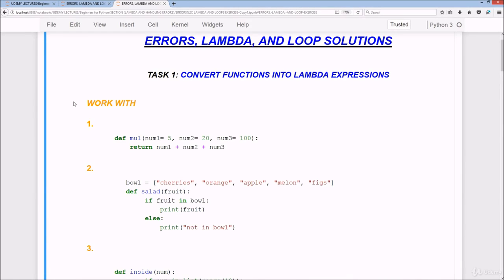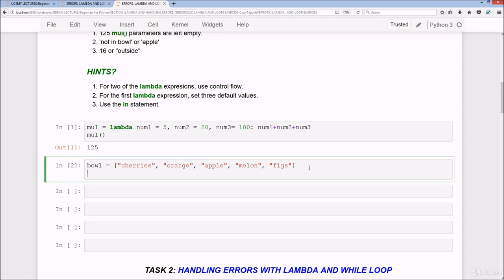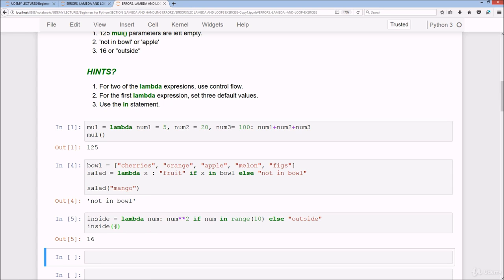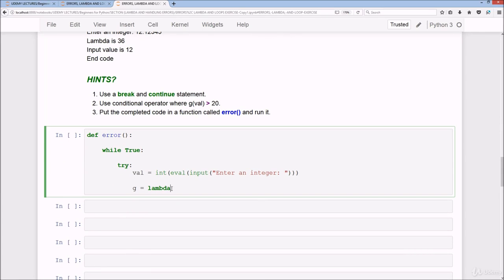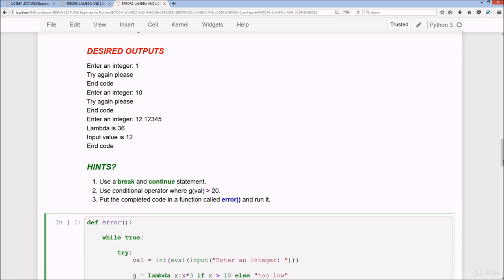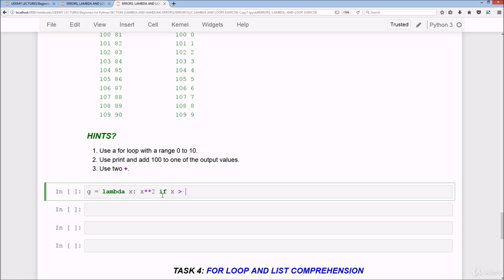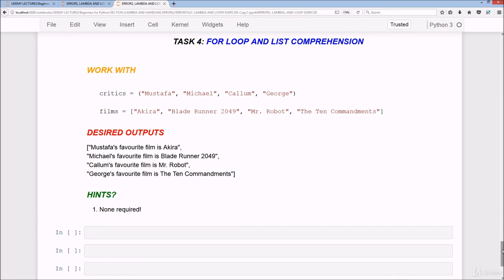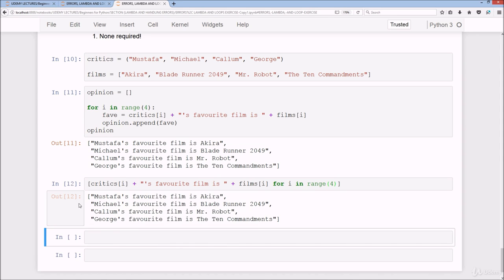08 HANDLING ERRORS - 035 Solutions